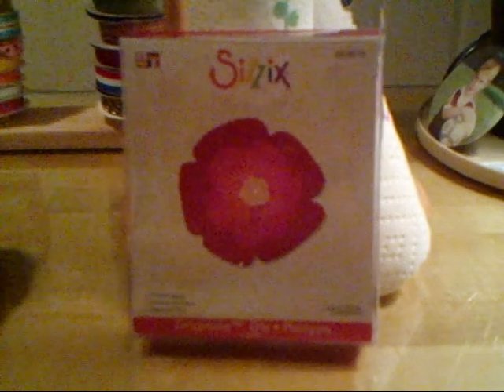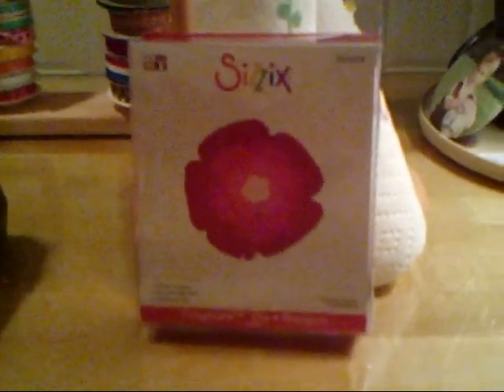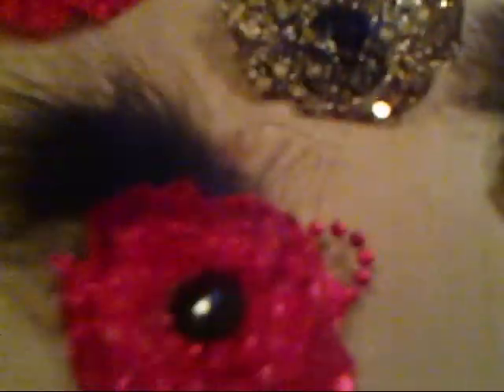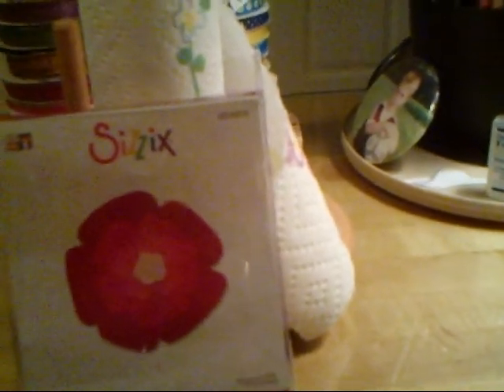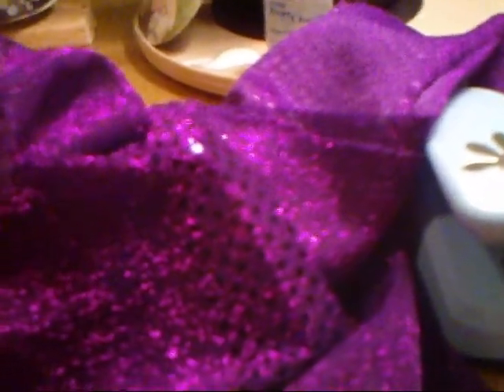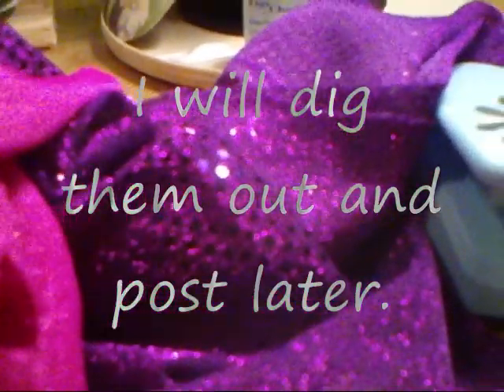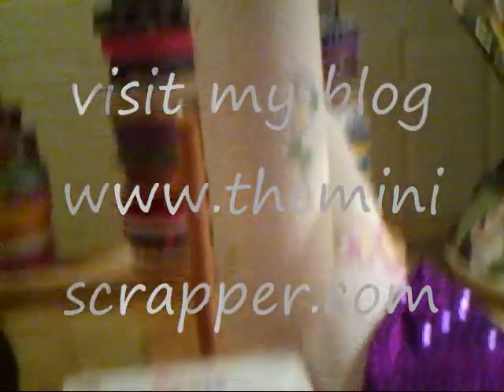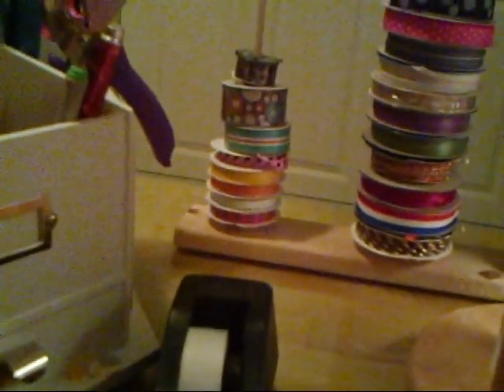Sizzix Glam Flowers.wmv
Flowers I made from fabric and a sizzix die.